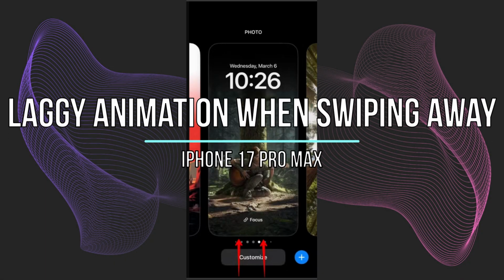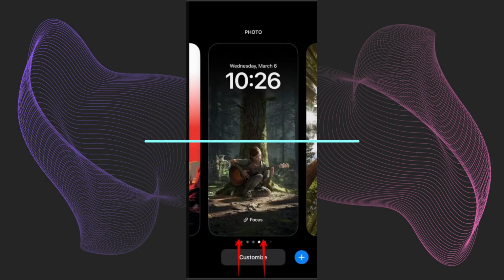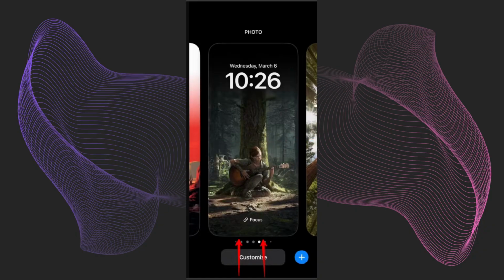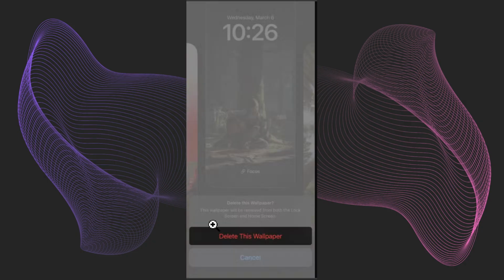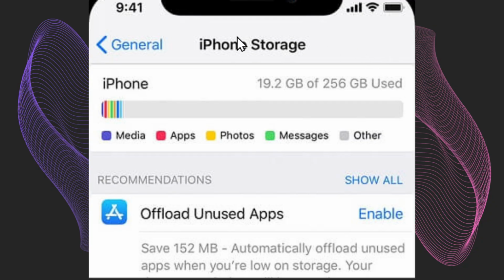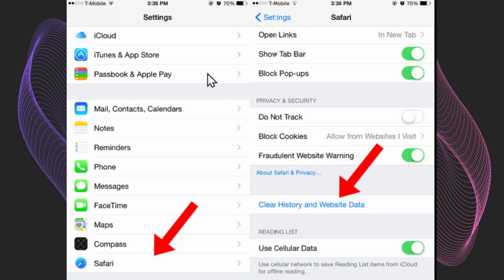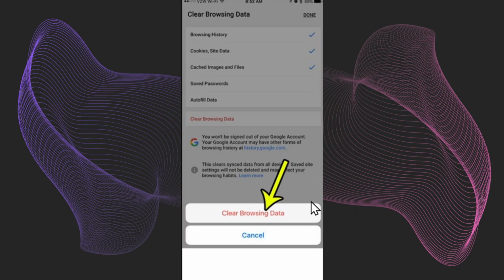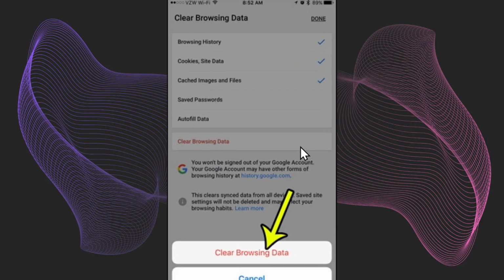FIX iPhone 17 Pro Max Laggy Animation When Swiping Away (2025 GUIDE)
Experiencing laggy animations on your iPhone 17 Pro Max when swiping away apps? In this 2025 guide, you’ll learn how to fix slow or choppy animations quickly and improve your device performance.

⚡ In this video, you’ll learn:
✅ How to optimize iPhone 17 Pro Max settings for smooth animations
✅ How to reduce lag when closing or switching apps
✅ Tips to improve overall iOS performance

📱 Works on all iPhone 17 Pro Max devices running the latest iOS.